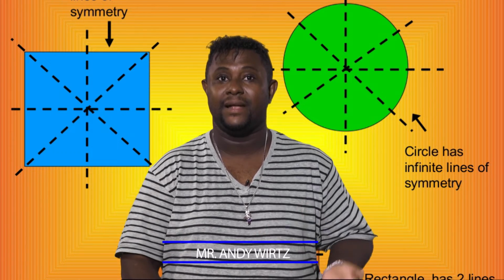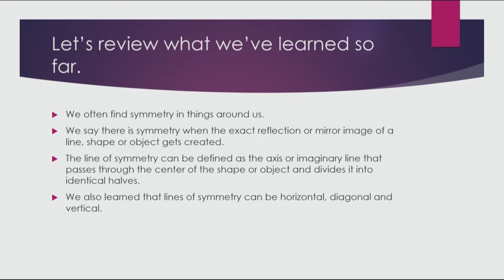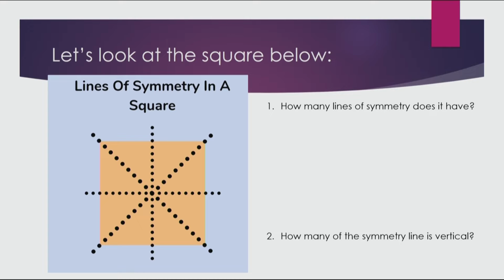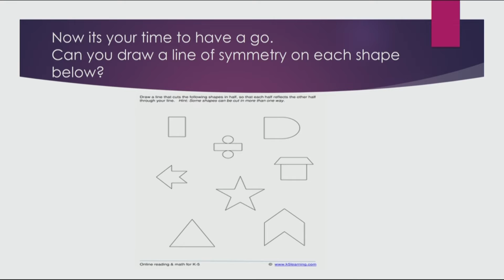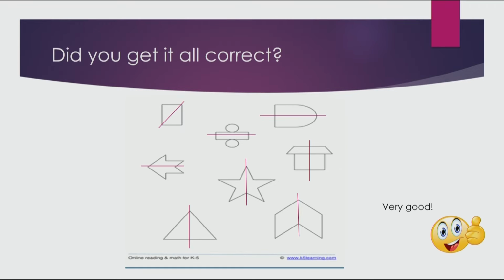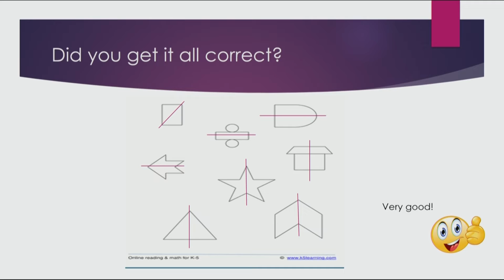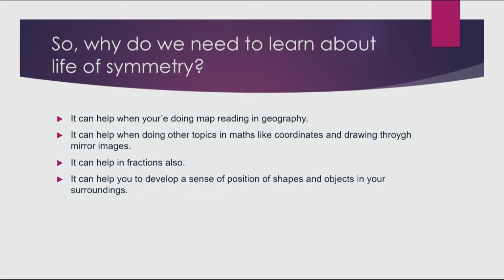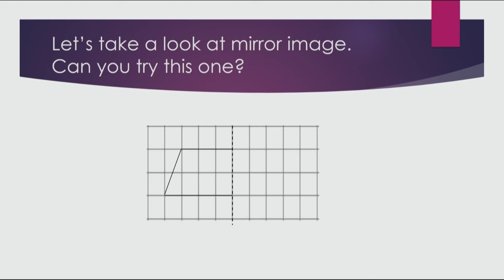Andy Wirtz - Mathematics Symmetry Lesson 3